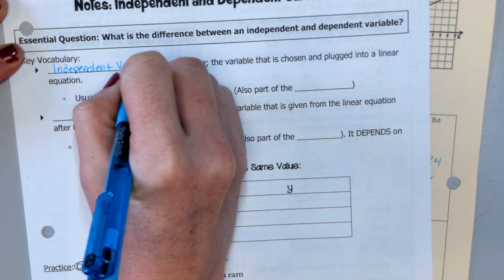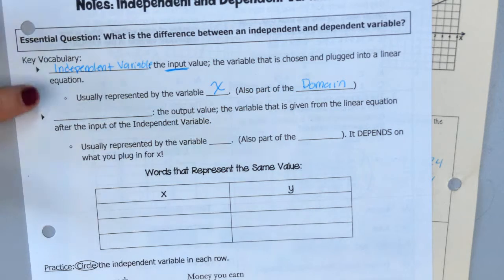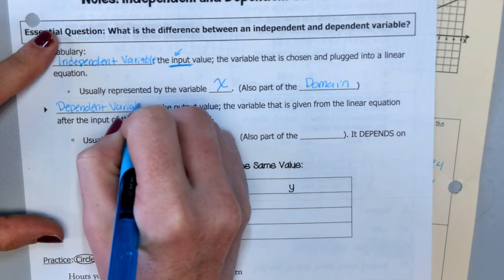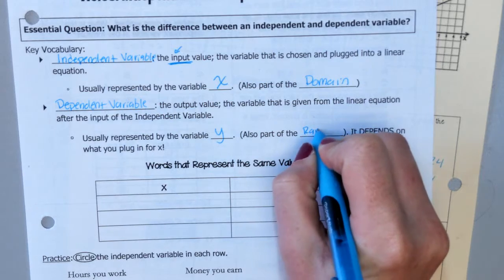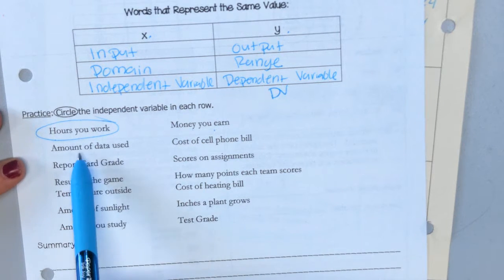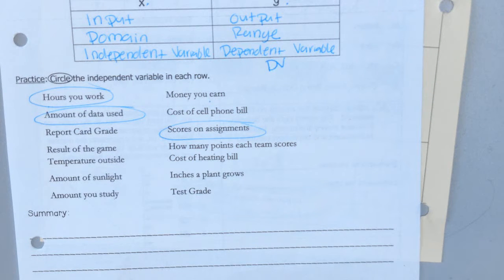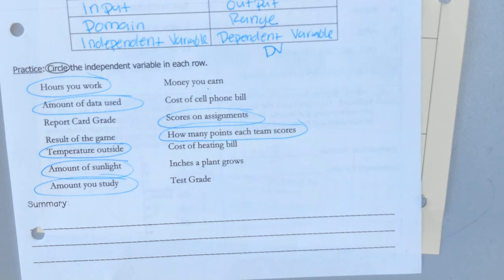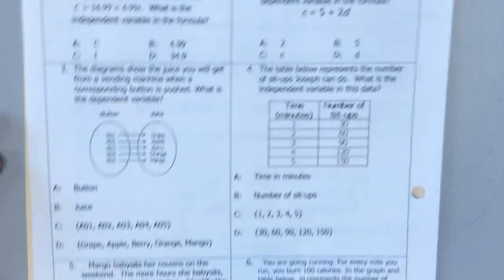Notes: Independent and Dependent Variables